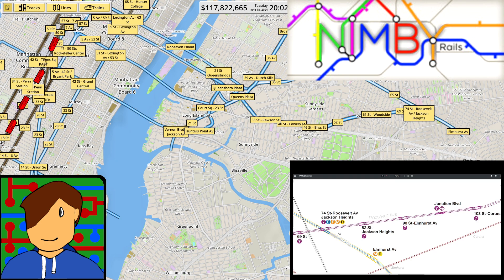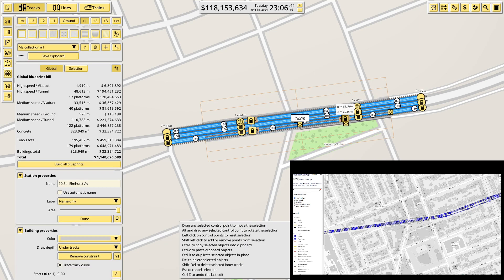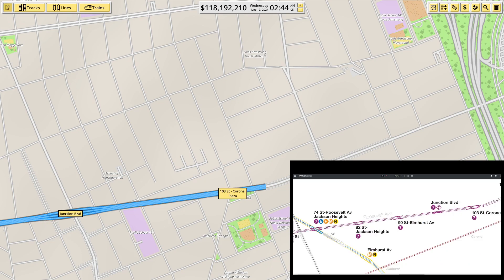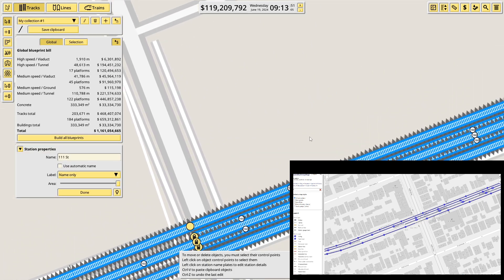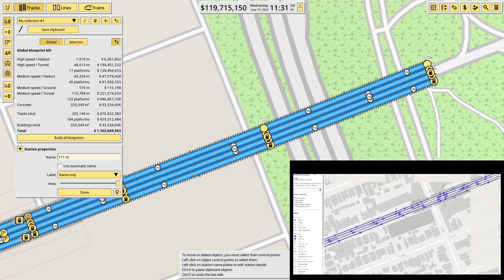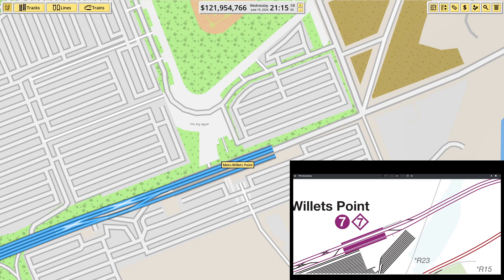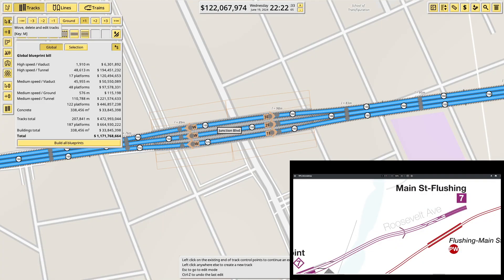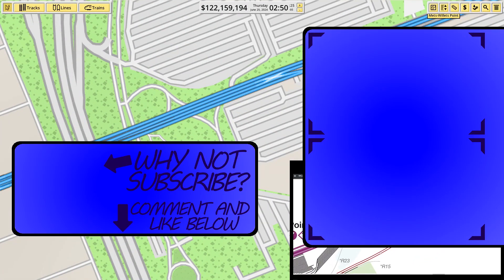Another Line Complete! | 1.7 Beta | NIMBY Rails: New York City Subway! | Episode 24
I'm trying to rebuild the entire New York City Subway in Nimby Rails 1.7 (Beta)! We're extending Line 7 further towards its terminus at Flushing Main St!

Credits:
Game: